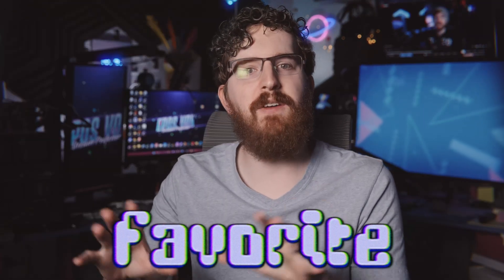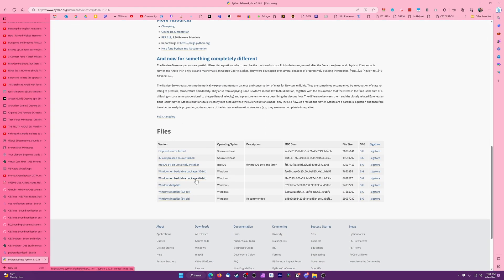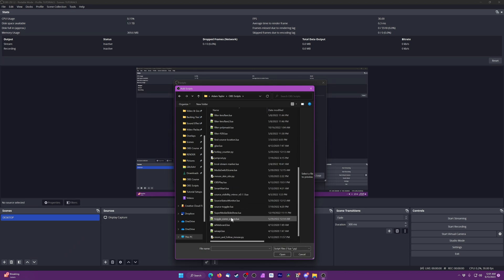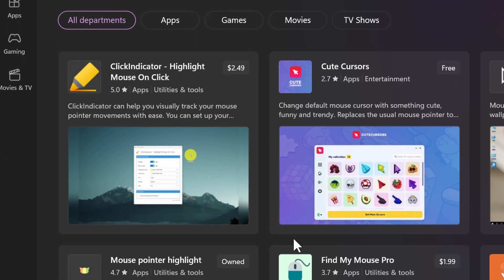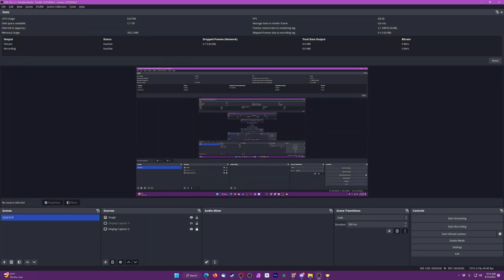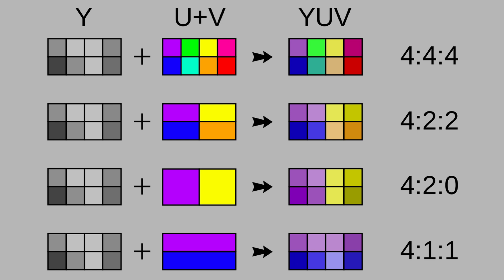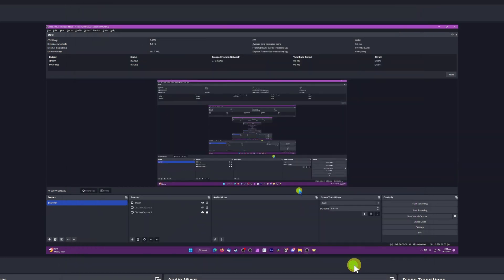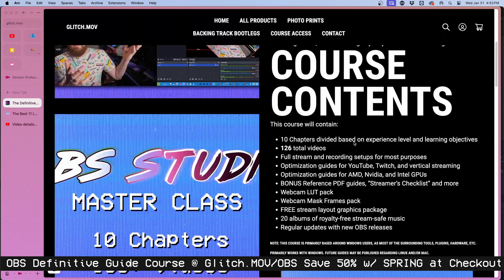Save HOURS in editing & make better screen capture tutorials in OBS Studio - Zoom in OBS & Highlight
This is an excerpt from my OBS Studio Definitive Guide course.
Want to make better or more engaging video tutorials and get more subscribers? Here's some ways to upgrade your capture workflow in OBS Studio to highlight your cursor, zoom in on your screen, and so on. This will save you time in editing, too!
Mouse Pointer Highlight (Microsoft Store)